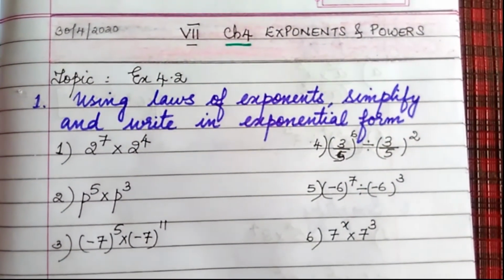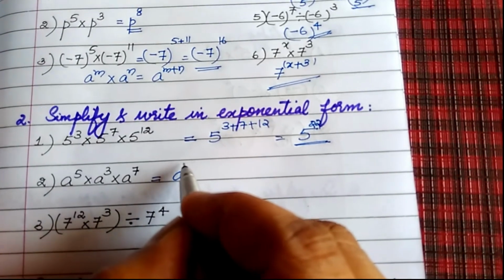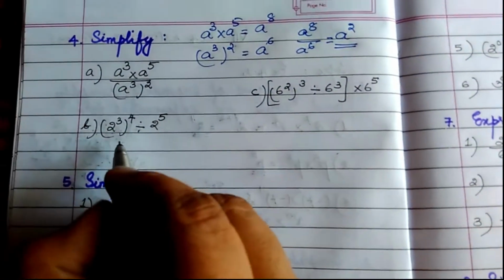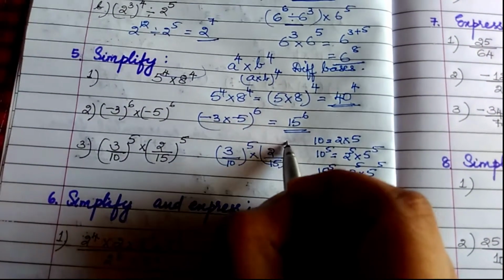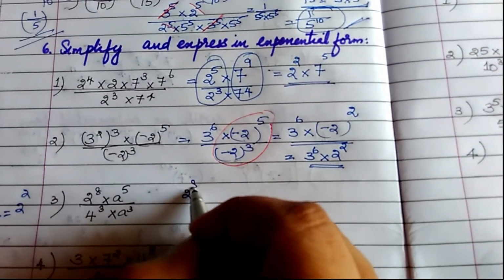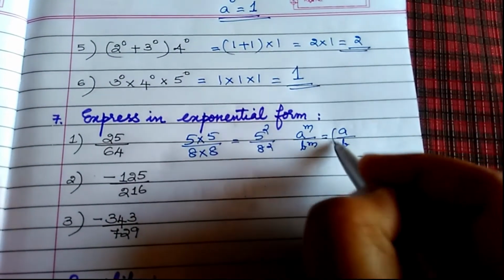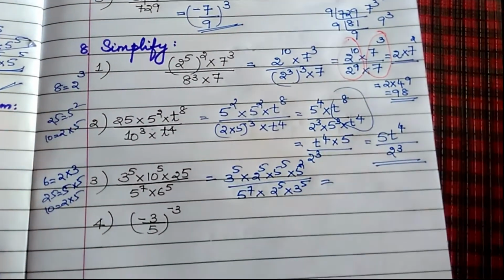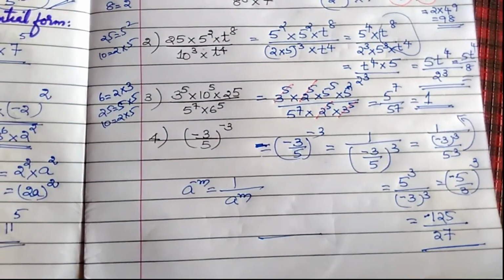VII Maths , Laws of Exponents[ Ex4.2 - Part1]